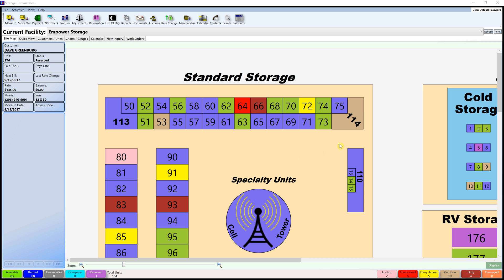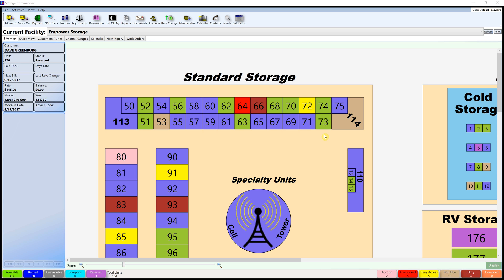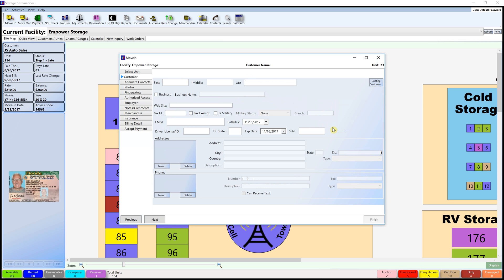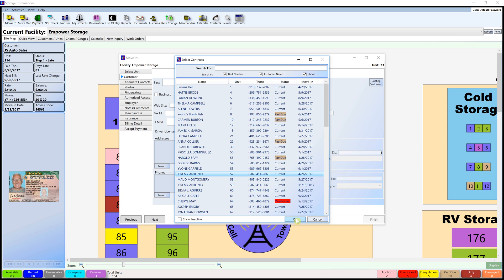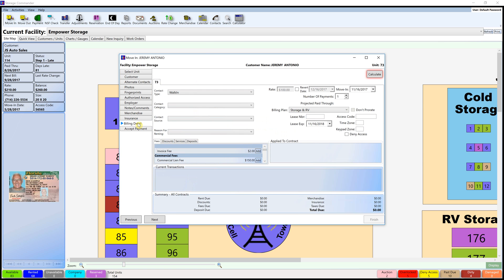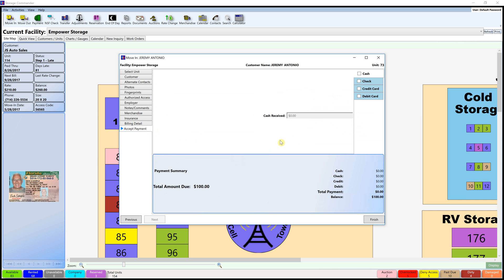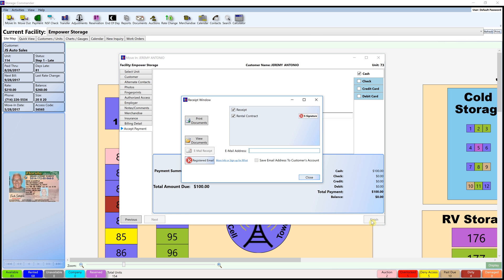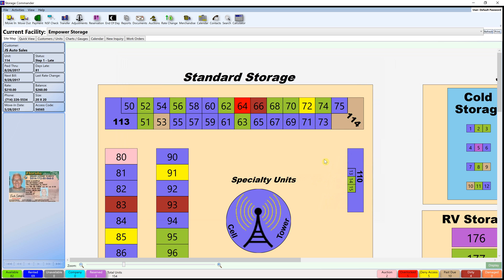Simple Move In Existing Customer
Quick video on how to move in a customer that has rented with you in the past using the Storage Commander self-storage software.